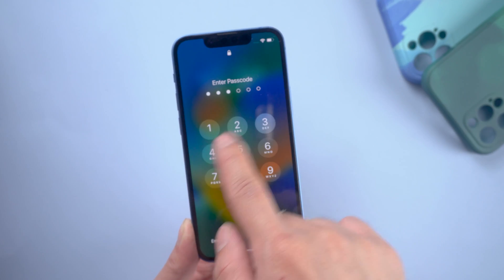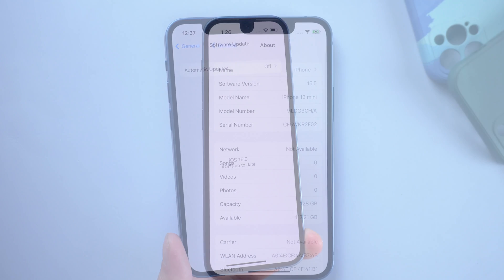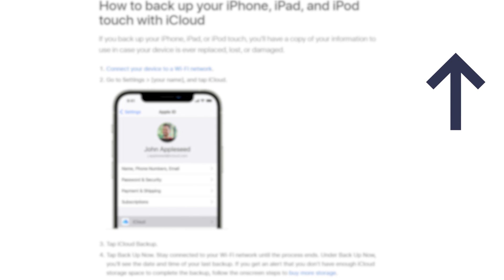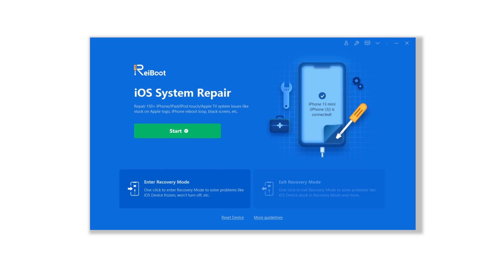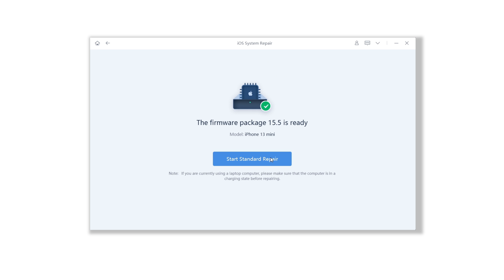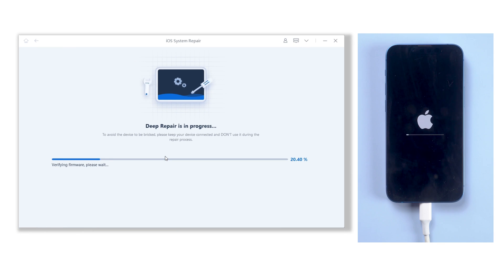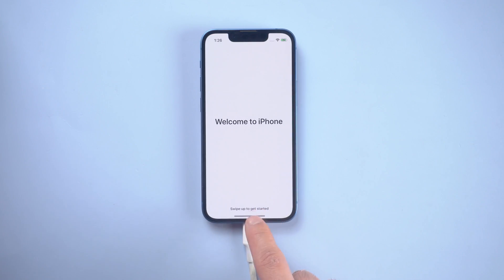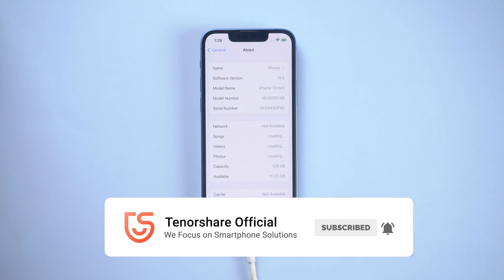[iOS 16 Beta] How to Go Back to iOS 15 without iTunes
TimeStamps
00:00 Intro & Preview
00:28 Backup iPhone & Download ReiBoot
00:48 Plug iPhone with lightning cable and download firmware
00:54 Start downgrade
01:42 Downgrade to iOS 14 successfully

Music | Be Alright by Declan DP